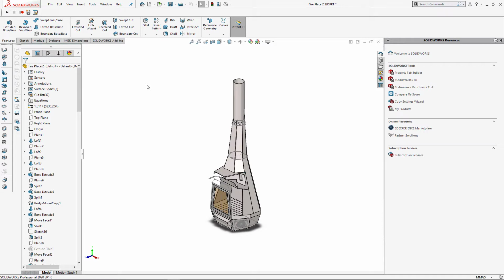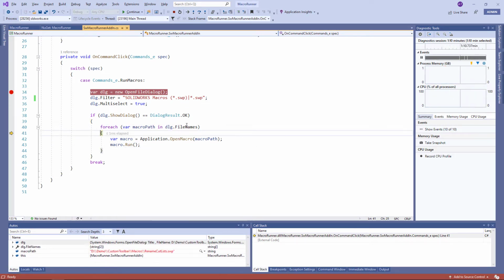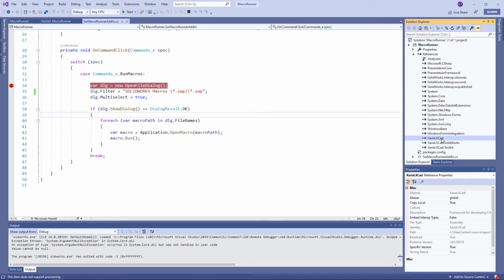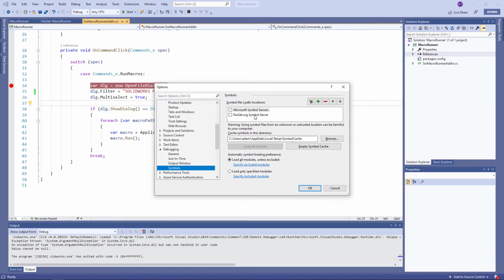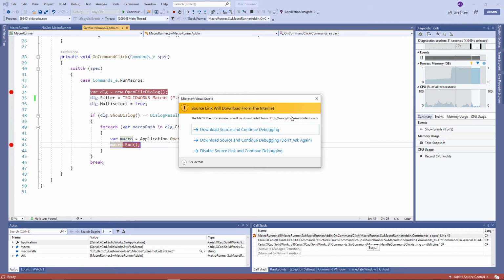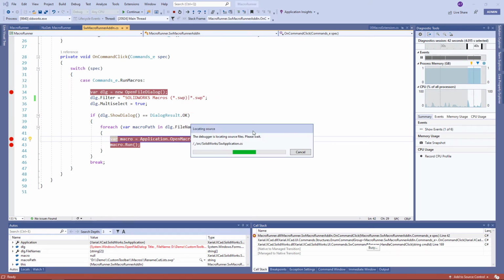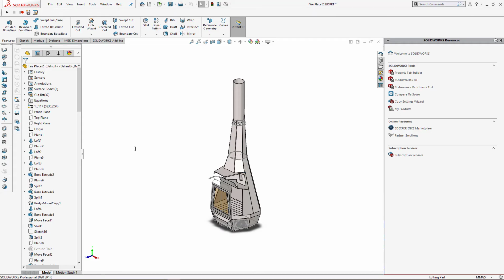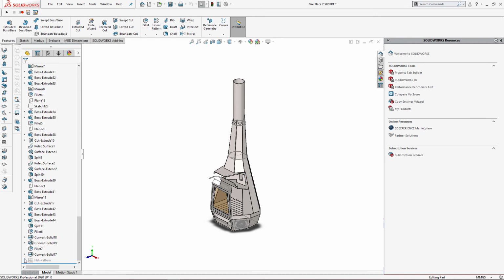Debugging source code of xCAD.NET using Source Link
Learn how to step into original code of xCAD.NET using Source Link